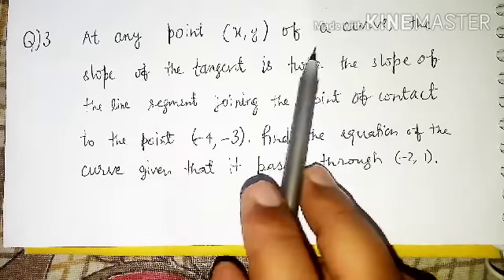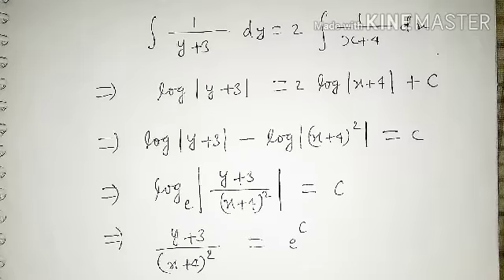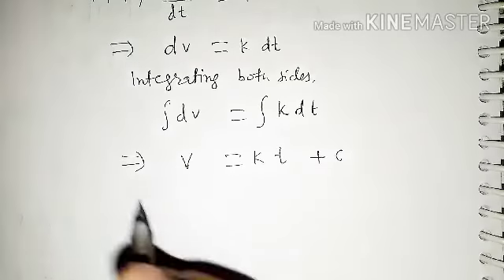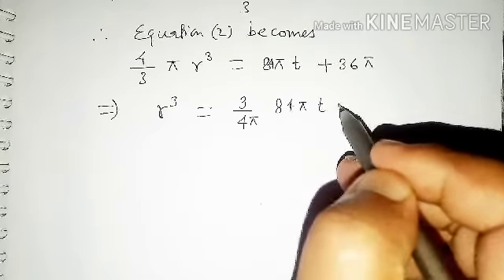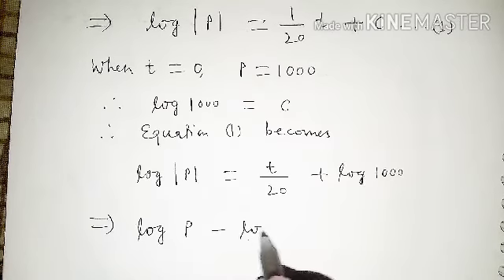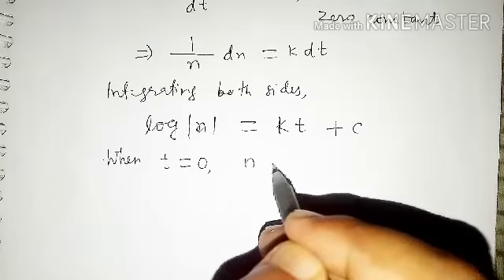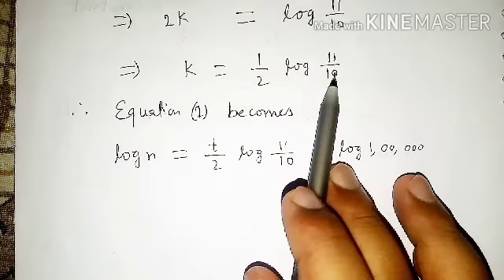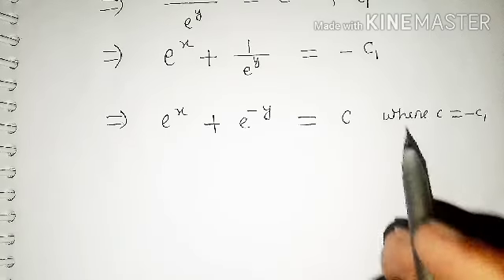12 Practice on the solution of differential equation of with variables separable